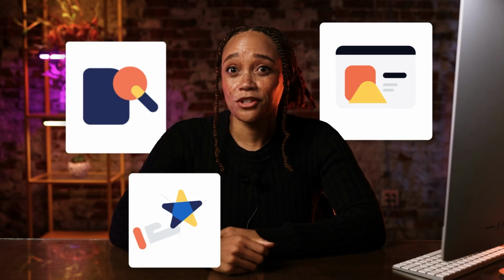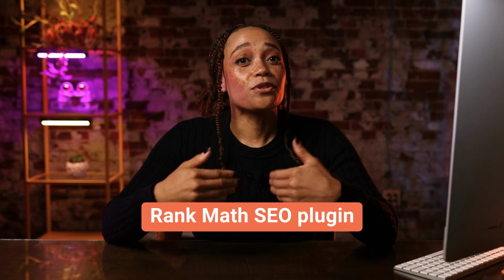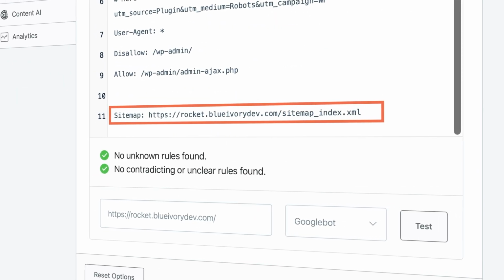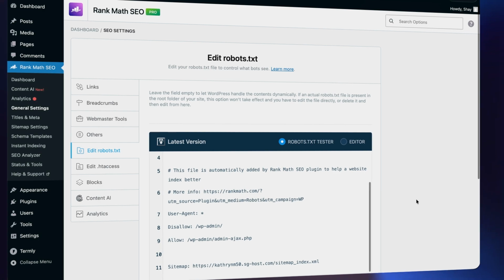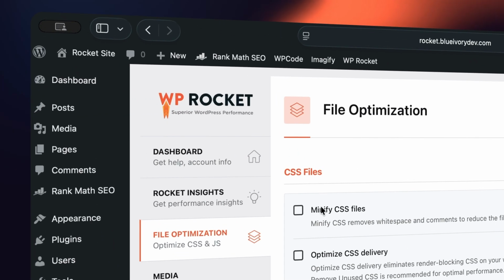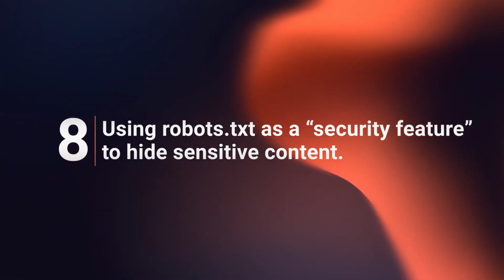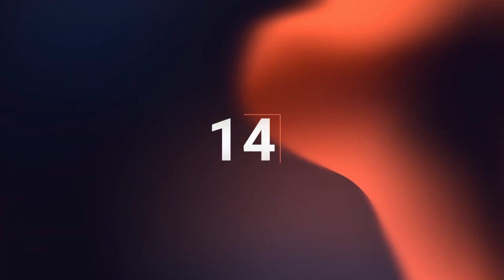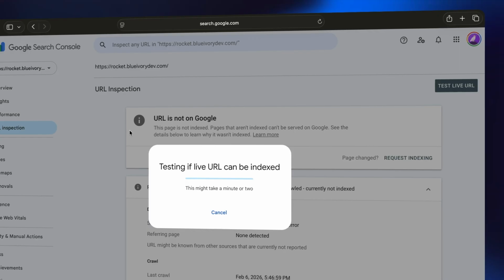14 Robots.txt Mistakes That are Tanking Your Rankings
Robots TXT is one of the smallest files on your WordPress site - but it can have massive SEO consequences.

In this video, you’ll learn what Robots TXT actually does, how to edit it safely in WordPress, and the 14 most common Robots TXT mistakes that can quietly tank your rankings (or block your entire site).

Also learn how to test your rules, recover fast if something’s already broken, and how WP Rocket helps bots and visitors load your pages faster — without risky Robots TXT hacks.

Video Chapters:

01:09 What does Robots TXT do?
01:33 Robots TXT Directives You Should Know
02:12 How to Edit Robots TXT in WordPress (Rank Math)
04:01 Do You Need Robots TXT?
04:18 Benefits of Robots TXT
04:46 Mistake #1: “Discourage Search Engines” Still Enabled
05:01 Mistake #2: Blocking CSS or JavaScript
06:28 Mistake #3: Robots TXT in the Wrong Location
06:45 Mistake #4: Outdated Directives (noindex, crawl-delay)
07:32 Mistake #5: Copying Staging Rules to Production
07:47: Mistake #6: Forgetting Your Sitemap Line
08:14: Mistake #7: Conflicting Rules
08:52 Mistake #8: Using Robots TXT as “Security”
09:33 Mistake #9: Misusing Wildcards (* and $)
10:01 Mistake #10: Absolute URLs in Disallow
10:25 Mistake #11: Case Sensitivity Problems
10:40 Mistake #12: Trailing Slash Confusion
11:02 Mistake #13: Forgetting Subdomains
11:25 Mistake #14: Never Testing Changes
11:53 How to Recover From Robots TXT Mistakes
13:14: Robots TXT + Performance: Why Speed is So Important

Robots TXT Examples Mentioned in the Video:

• A solid default Robots TXT for many WordPress sites
User-agent: *
Disallow: /wp-admin/
Allow: /wp-admin/admin-ajax.php

• Blocking your entire site (don’t do this on production)
User-agent: *
Disallow: /

• Conflicting rules (unpredictable crawling behavior)
User-agent: *
Disallow: /blog/
Allow: /blog/

• Blocking PDF files (use carefully)
Disallow: /*.pdf$

• Use relative paths in Disallow rules
Correct:
Disallow: /private/
Incorrect:

Tools & Plugins Mentioned:
Robots TXT Editing Plugin (Demo):

WP Rocket is the all-in-one performance plugin trusted by over 5 million websites. With features like page caching (including mobile caching), cache preloading, GZIP compression, and file optimization options like minification, removing unused CSS, deferring JavaScript, and delaying JavaScript execution, WP Rocket helps your pages load fast for both visitors and crawlers.

Ready to improve crawl efficiency and load times? Boost your site speed with WP Rocket today! 🚀